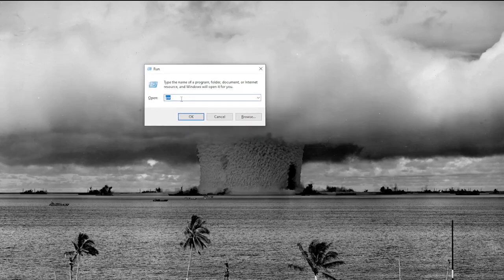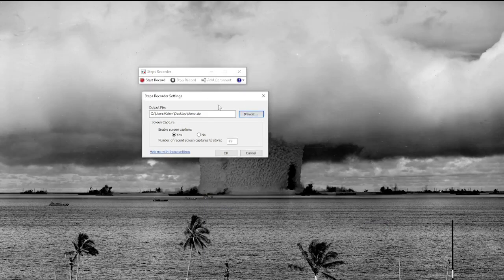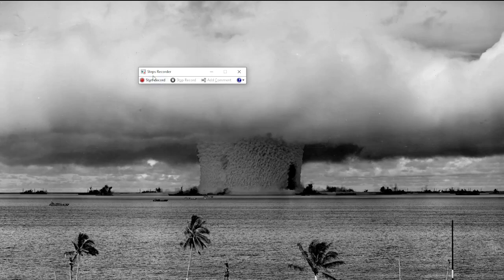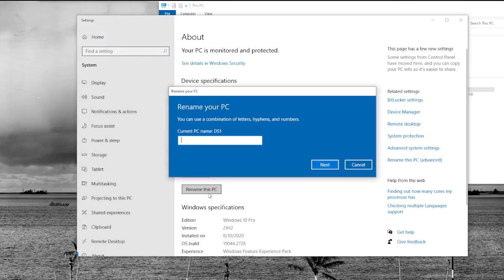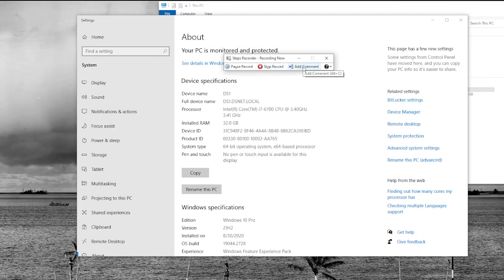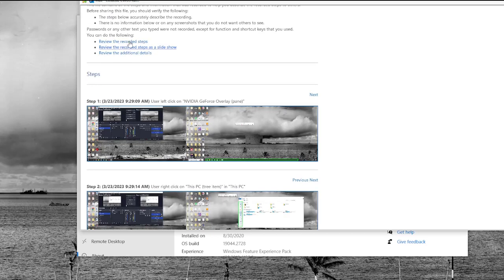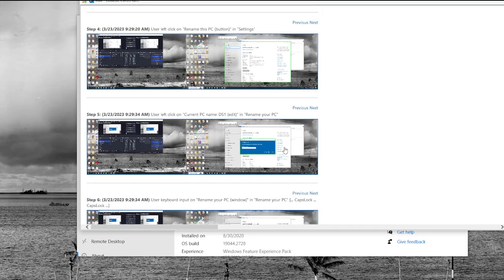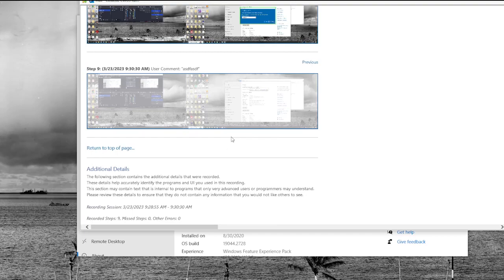The powerful secret tool that nobody knows about.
This video demonstrates how to use the Problem Steps Recorder (PSR) tool. It is free, built into windows, and nobody seems to know about it.